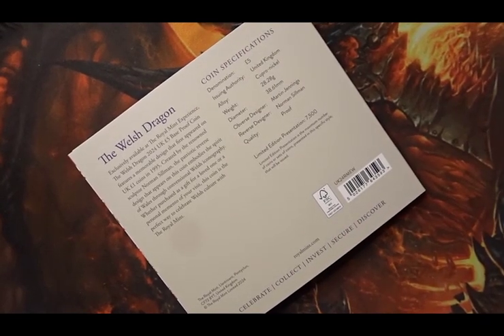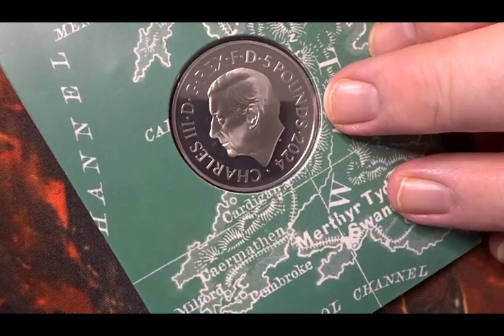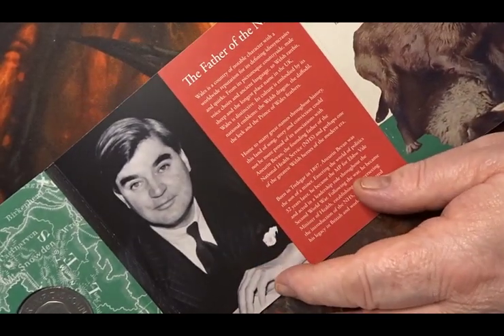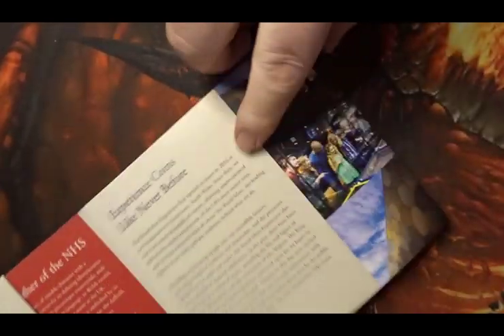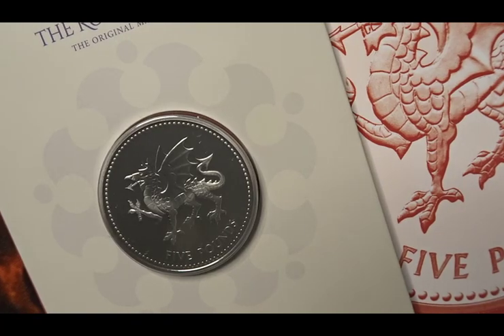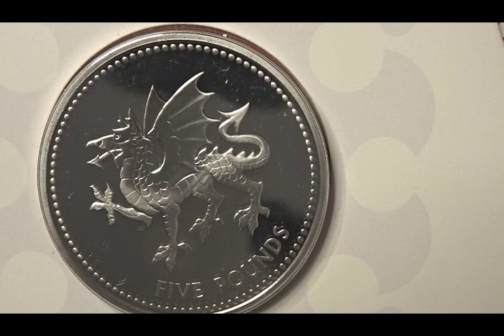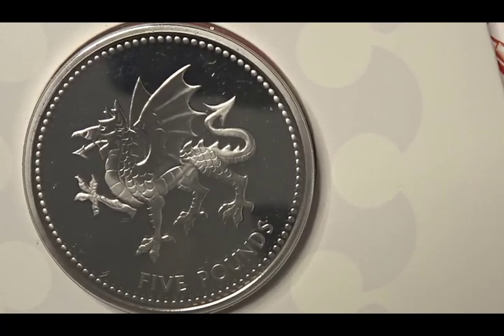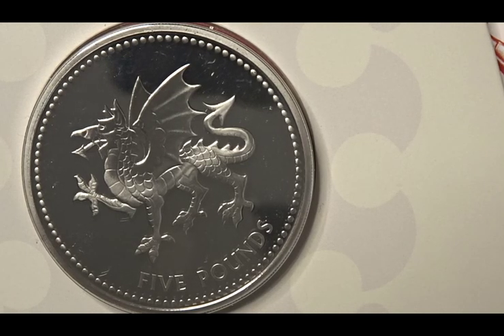Video 962 - £5 Wales Coin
This video is a result of the coin(s) – From the £5 Wales coin

    “Horizon Bound” – Camtasia Free  Music

Steve